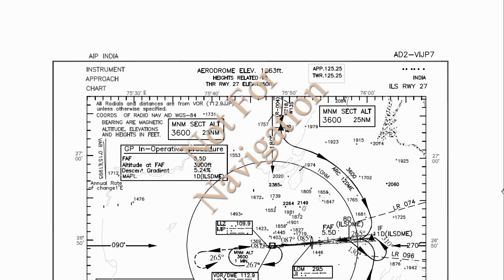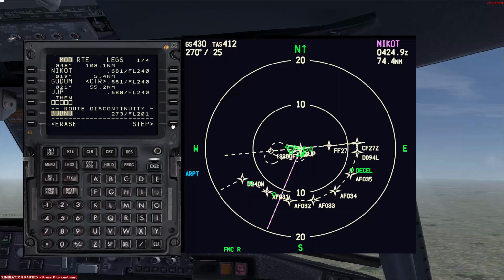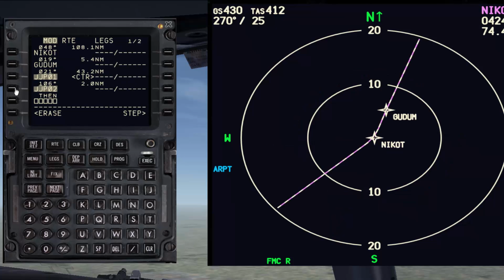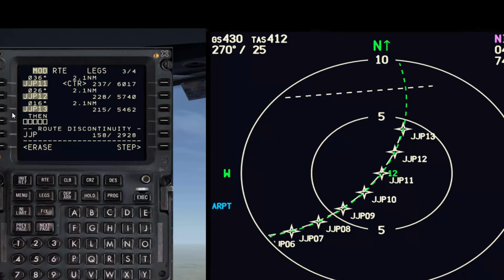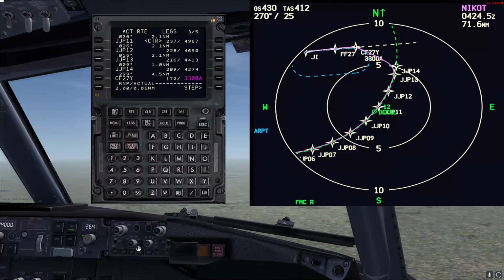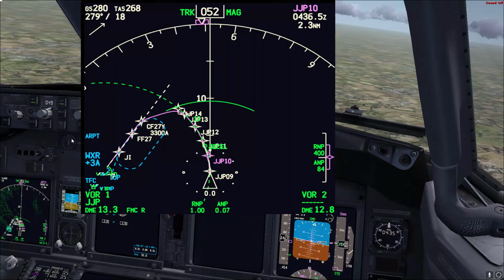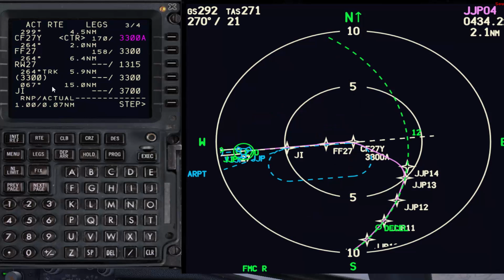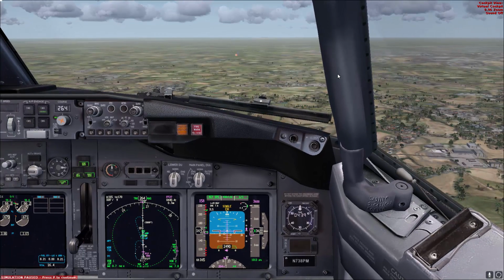How to Build a DME ARC Manually B737 (PMDG)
This video goes in detail over building a DME ARC in the FMC of the B737.
The approach used for an example is ILS RW27 into VIJP. As requested by Aabhas Dave.

This video does not accurately discuss how the approach should be flown but rather how a DME arc can be entered in the FMC.

The chart used in the video is a bit different (the arc in the chart is at 10 DME compared to the one in the video at 12)

Important points:
1- A ring around the fix you are planning to do the arc around will help with situational awareness.
2- If you make a mistake while entering the points do not erase, just correct the mistake only. So you don't have to do the whole thing again.

Asiri